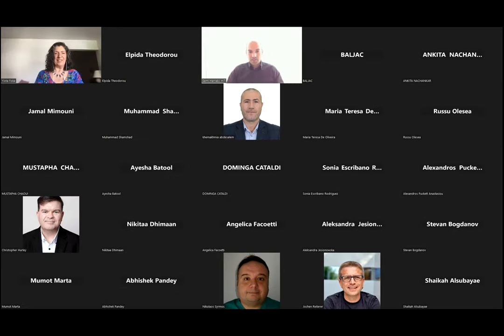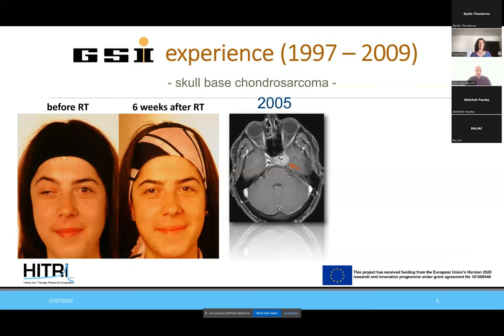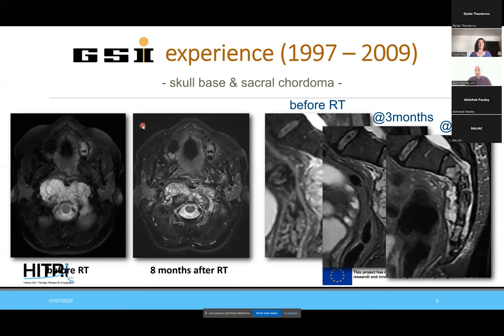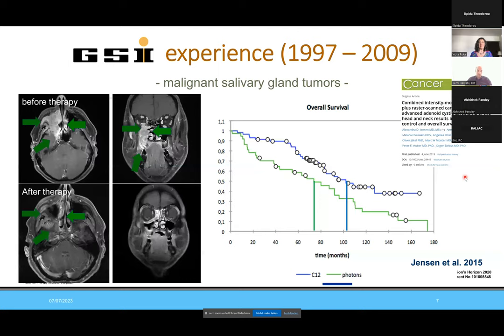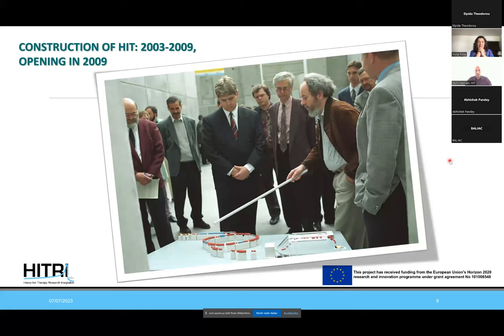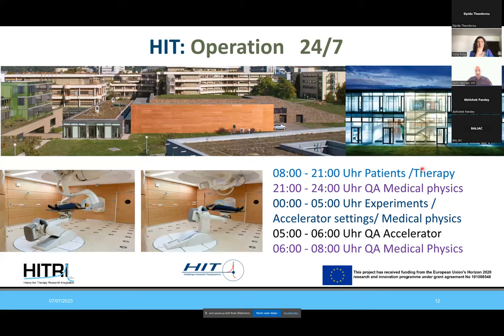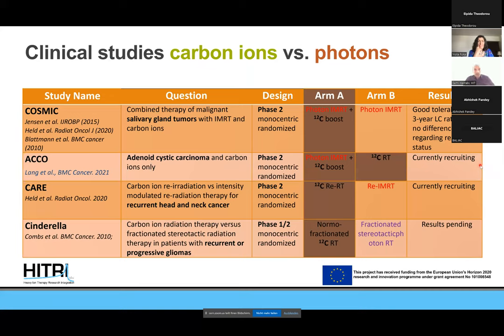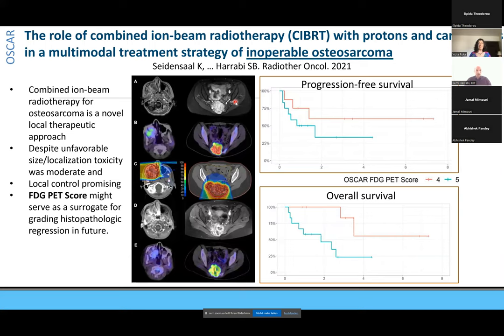3rd HITRIplus School: The Heidelberg Approach Semi Harrabi HIT